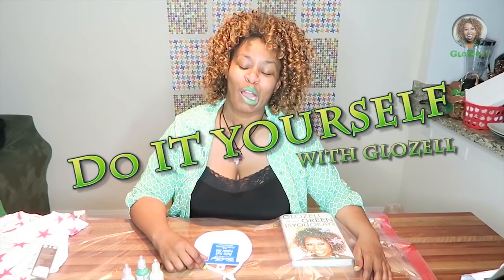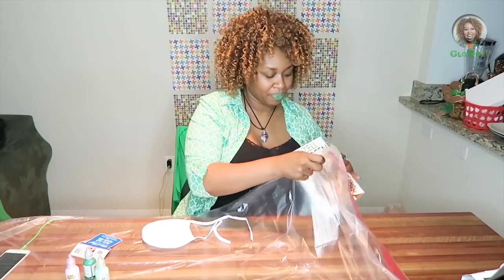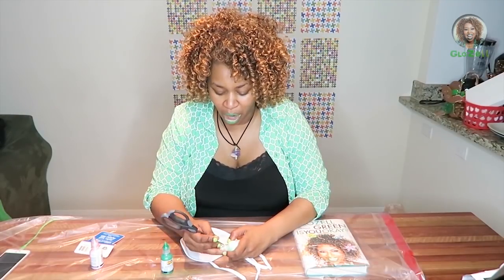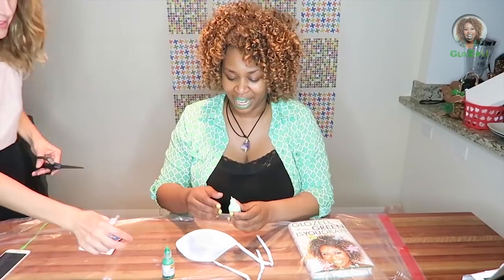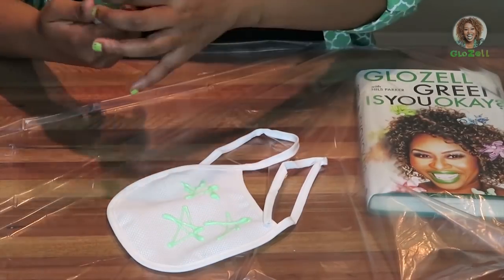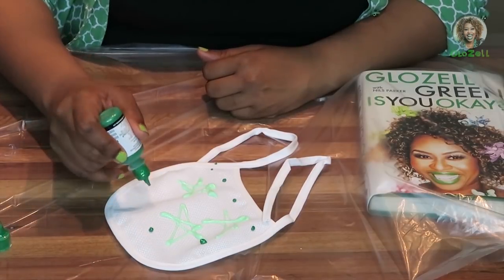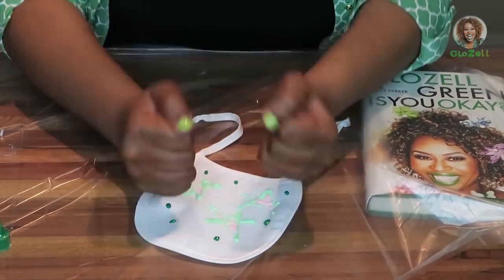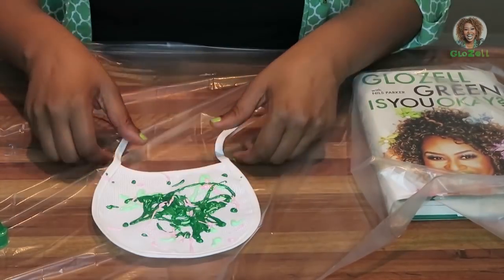DIY with GloZell - Baby Bib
Just use your own imagination! It's so easy

Is you okay? Do you wanna be a GloBug? xoxo